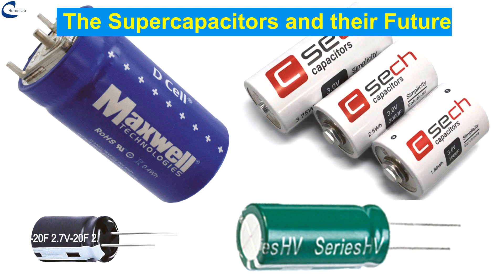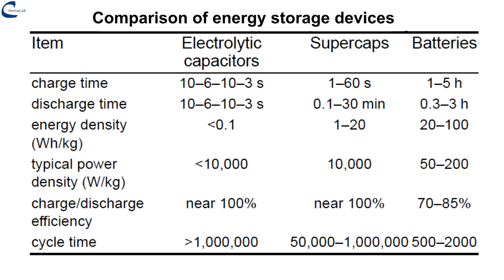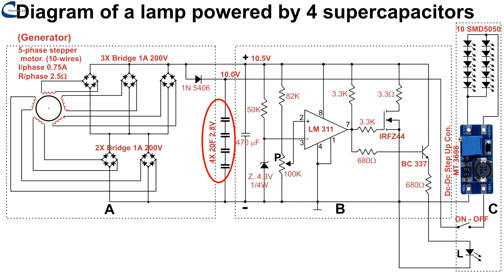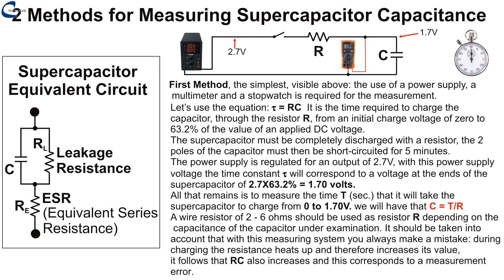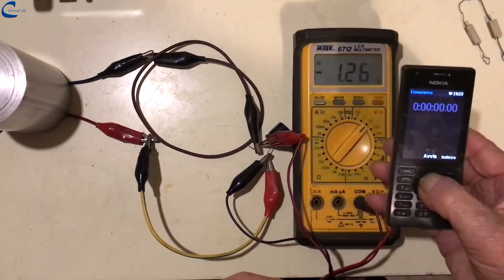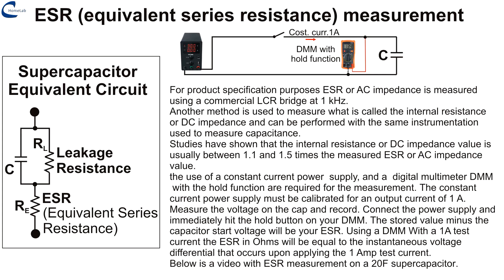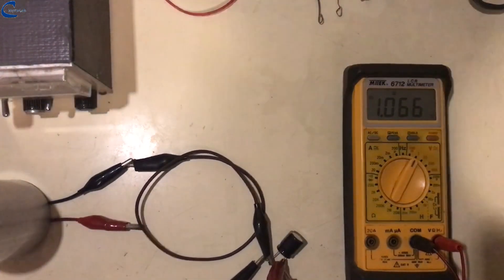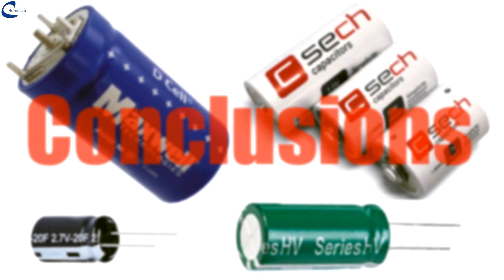The Supercapacitors and their future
A review on the use of supercapacitors:
- their strengths and weaknesses.
- how to measure their  capacity and internal resistance (ESR).
- experimental tests on their leakage current.

Link:
00:00 Introduction.
01:12 Ragone plot.
02:00 Comparison of energy storage devices.
02:23 Self-discharge in battery and supercapacitor.
02:47 A Comparison Between Batteries and Supercapacitors.
03:19 Example of photovoltaic storage with supercapacitors.
04:16 A LED lamp powered by supercapacitors.
04:44 Methods for measuring capacitance.
08:47 ESR measurement.
12:33 Test to evaluate the self-discharge.
13:07 Comparison of 2 self-discharge curves.
13:31 Conclusions.